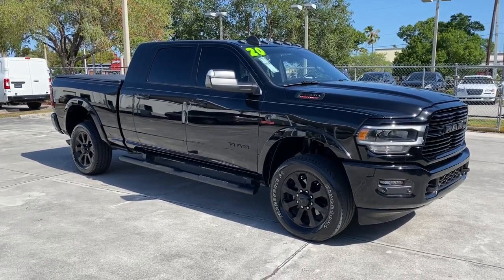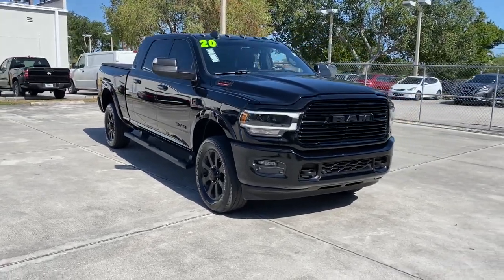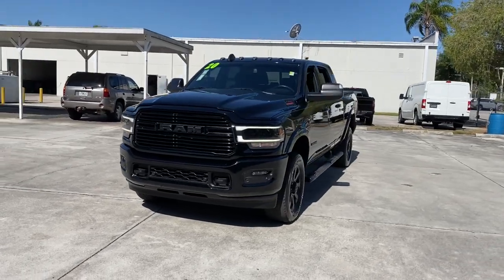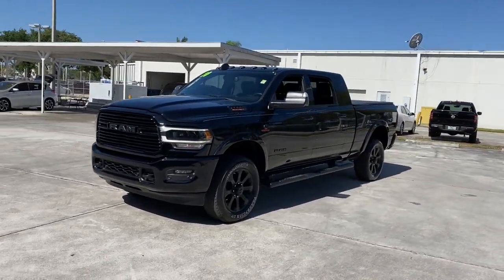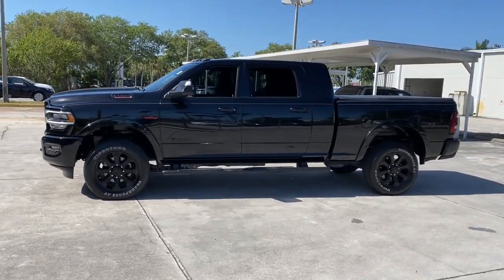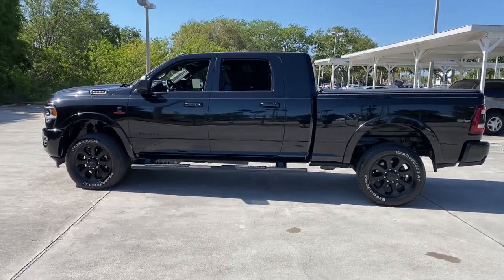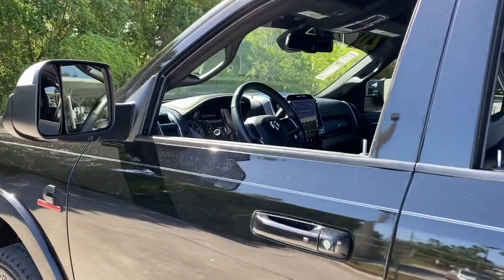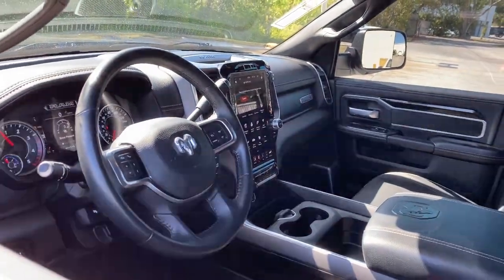2020 Ram 2500 Vero Beach, Fort Pierce, Sebastian, St. Lucie Melbourne, FL P3979B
Diamond Black Crystal Pearlcoat Used 2020 Ram 2500 available at Sutherlin Nissan Vero Beach. Servicing the Fort Pierce, Sebastian, St. Lucie, and Melbourne Florida area.

#{MAKE}
#{MODEL}
2020 Ram 2500  - Stock#: P3979B - VIN#: 3C6UR5NL6LG228602

Diamond Black Crystal Pearlcoat 2020 Ram 2500 Laramie 4WD 6-Speed Automatic Cummins 6.7L I6 Turbodiesel 10 Speakers 115V Auxiliary Rear Power Outlet 12 Touchscreen Display 4-Wheel Disc Brakes ABS brakes Anti-Spin Differential Rear Axle Apple CarPlay/Android Auto Auto High Beam Headlamp Control Automatic temperature control Black Exterior Mirrors Black Exterior Truck Badging Black Headlamp Bezels Black Interior Accents Black RAM Head Tailgate Badge Black Tail Lamp Bezels Black Wheel Center Hub Blind Spot & Cross Path Detection Body Color Door Handles Body Color Grille Surround Electronic Stability Control Electronically Controlled Throttle Exterior Mirrors w/Memory Foam Bottle Insert (Door Trim Panel) Front dual zone A/C Front fog lights Fully automatic headlights Gloss Black Grille Billets/Accents Heated Front Seats Heavy Duty Snow Plow Prep Group Laramie Level 1 Equipment Group Mirror-Mounted Aux Reverse Lamps Night Edition Painted Front Bumper Painted Rear Bumper ParkView Rear Back-Up Camera Power 2-Way Driver Lumbar Adjust Power 2-Way Passenger Lumbar Adjust Power Adjust 8-Way Driver Seat Power Adjust 8-Way Front Passenger Seat Power Adjustable Convex Aux Mirrors Power Adjustable Pedals w/Memory Power driver seat Pwr Convenience Black Tow Mirrors w/Spotter & Memory Pwr Convenience Chrome Tow Mirrors w/Spotter & Memory Quick Order Package 2HH Laramie Radio/Driver Seat/Mirrors/Pedals Memory Radio: Uconnect 12 w/Navigation Rain Sensitive Windshield Wipers Rear 60/40 Folding Seat Remote keyless entry Remote Tailgate Release Security system SiriusXM w/360L Speed control Steering wheel mounted audio controls Traction control Ventilated Front Seats Wheels: 20 x 8.0 Black Painted Aluminum.Recent Arrival!Awards:* Motor Trend Automobiles of the yearIF IT DOESNT SAY SUTHERLIN YOU PAID TOO MUCH! Prices DO NOT include the cost of Certification. Add $999.00 for Certified vehicles .
ENGINE: 6.7L I6 CUMMINS TURBO DIESEL  -inc: Selective Catalytic Reduction (Urea)  Dual 730 Amp Maintenance Free Batteries  Cummins Turbo Diesel Badge  Heavy Duty Engine Cooling  Supplemental Heater  220 Amp Alternator  Tow Hooks  Diesel Exhaust Brake  Front Bumper Sight Shields  Capless Fuel Fill w/o Discriminator,BLIND SPOT & CROSS PATH DETECTION  -inc: Pwr Convenience Chrome Tow Mirrors w/Spotter & Memory  Mirror-Mounted Aux Reverse Lamps  Exterior Mirrors w/Memory  Power Adjustable Convex Aux Mirrors,RADIO: UCONNECT 12 W/NAVIGATION  -inc: 12 Touchscreen Display  SiriusXM w/360L,DIAMOND BLACK CRYSTAL PEARLCOAT,MONOTONE PAINT,TRANSMISSION: 6-SPEED AUTOMATIC (68RFE)  -inc: Chrome Accent Shift Control,LED BED LIGHTING,3.73 AXLE RATIO  (STD),MANUFACTURERS STATEMENT OF ORIGIN,HEAVY DUTY SNOW PLOW PREP GROUP,FRONT & REAR RUBBER FLOOR MATS,CLEARANCE LAMPS,WHEELS: 20 X 8.0 BLACK PAINTED ALUMINUM,I/P MOUNTED AUXILIARY SWITCHES,220 AMP ALTERNATOR,BLACK  LEATHER TRIMMED BUCKET SEATS  -inc: Bucket Seats  Full Length Upgraded Floor Console,TIRES: LT285/60R20E OWL ON/OFF ROAD,LARAMIE LEVEL 1 EQUIPMENT GROUP  -inc: Remote Tailgate Release  Auto High Beam Headlamp Control  Blind Spot & Cross Path Detection  Pwr Convenience Chrome Tow Mirrors w/Spotter & Memory  Mirror-Mounted Aux Reverse Lamps  Exterior Mirrors w/Memory  Power Adjustable Convex Aux Mirrors  Rain Sensitive Windshield Wipers  Power Adjustable Pedals w/Memory  Foam Bottle Insert (Door Trim Panel)  Radio/Driver Seat/Mirrors/Pedals Memory  Ventilated Front Seats,ANTI-SPIN DIFFERENTIAL REAR AXLE,QUICK ORDER PACKAGE 2HH LARAMIE  -inc: Engine: 6.7L I6 Cummins Turbo Diesel  Transmission: 6-Speed Automatic (68RFE),NIGHT EDITION  -inc: Mirror-Mounted Aux Reverse Lamps  Black RAM Head Tailgate Badge  Wheels: 20 x 8.0 Black Painted Aluminum  Black Headlamp Bezels  Body Color Door Handles  Black Wheel Center Hub  Painted Front Bumper  Painted Rear Bumper  Tires: LT285/60R20E OWL On/Off Road  Black Exterior Truck Badging  Exterior Mirrors w/Memory  Gloss Black Grille Billets/Accents  Body Color Grille Surround  Black Interior Accents  Black Exterior Mirrors  Black Tail Lamp Bezels  Pwr Convenience Black Tow Mirrors w/Spotter & Memory  Power Adjustable Convex Aux Mirrors,Four Wheel Drive,Tow Hitch,Power Steering,ABS,4-Wheel Disc Brakes,Brake Assist,Aluminum Wheels,Conventional Spare Tire,Heated Mirrors,Power Mirror(s),Integrated Turn Signal Mirrors,Power Folding Mirrors,Rear Defrost,Intermittent Wipers,Variable Speed Intermittent Wipers,Privacy Glass,Power Door Locks,Daytime Runni